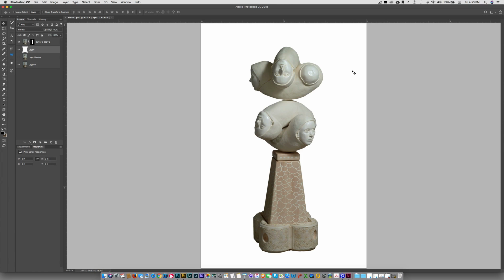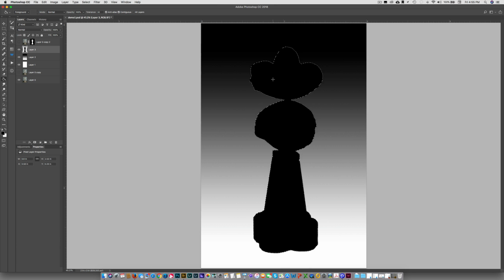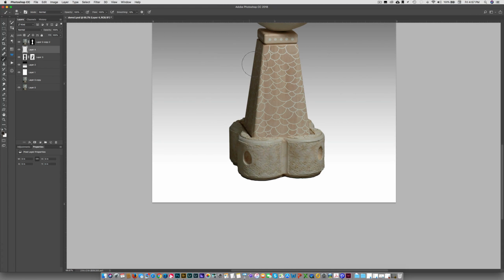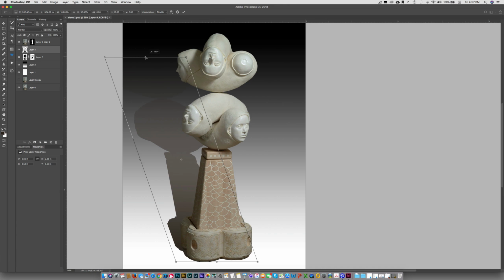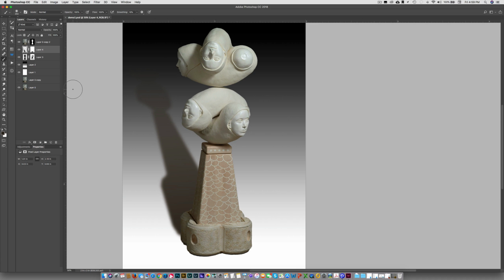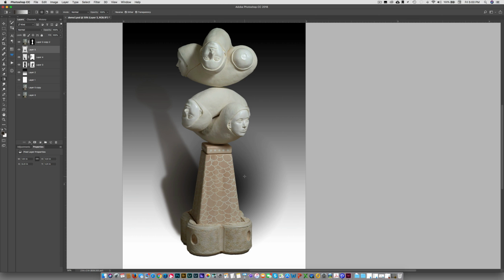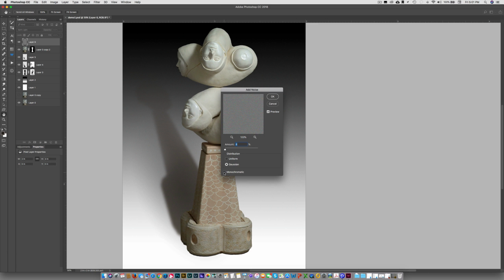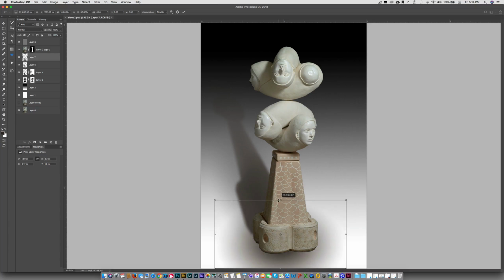002 Background Replacement Project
In this video we create a gradient background. Add a shadow and a noise layer to refine the image.